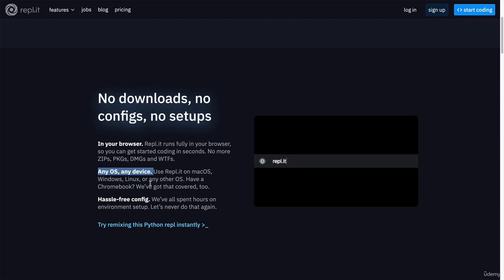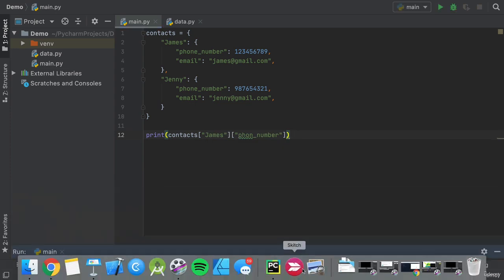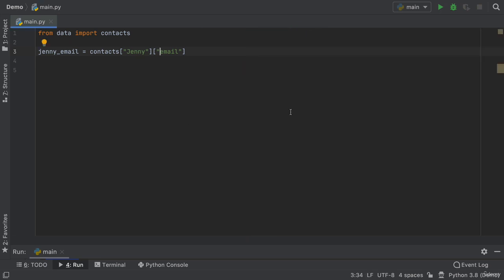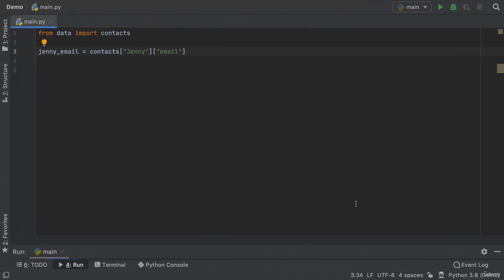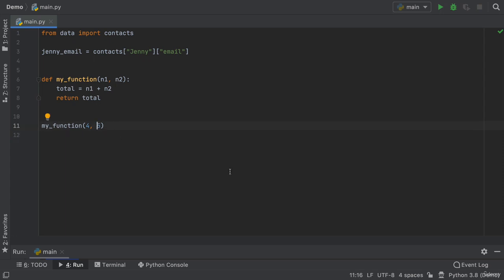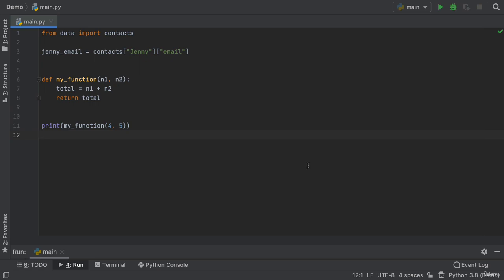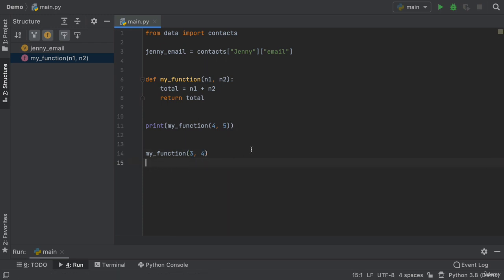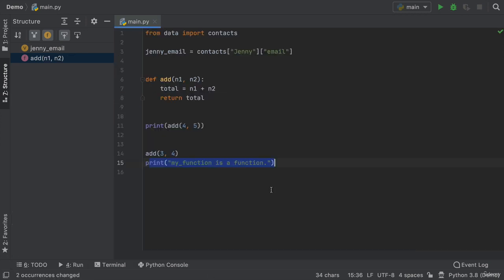003 PyCharm's Charming Features while you wait for the download to finish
"Waiting for PyCharm to download can take a while, but don't let the wait time go to waste! In this video, we'll take a sneak peek at some of PyCharm's most charming features that'll make your coding experience more efficient, productive, and enjoyable.

- Syntax Highlighting: We'll show you how PyCharm's syntax highlighting feature makes your code more readable and visually appealing, helping you spot errors and bugs with ease.

- Code Completion: Get ready to save time and effort with PyCharm's intelligent code completion feature, which suggests the most appropriate code snippets based on your project's context.

- Debugging Tools: We'll explore PyCharm's powerful debugging tools that help you identify and fix issues quickly, ensuring your code runs smoothly and error-free.

- Project Navigation: Learn how PyCharm's intuitive project navigation features help you quickly find and access the files and modules you need, streamlining your workflow.

- Code Refactoring: Discover how PyCharm's code refactoring tools help you reorganize and improve your code structure, making it more maintainable and efficient.

- Version Control: See how PyCharm integrates seamlessly with version control systems like Git, making it easy to manage and collaborate on your projects.

- Code Analysis: We'll demonstrate PyCharm's built-in code analysis tools that help you identify performance bottlenecks, security vulnerabilities, and code smells, ensuring your code is top-notch.

By the time the download finishes, you'll be eager to dive into PyCharm and start exploring these features for yourself! Whether you're a seasoned developer or just starting out, this video will give you a head start on maximizing PyCharm's potential and taking your coding skills to the next level."